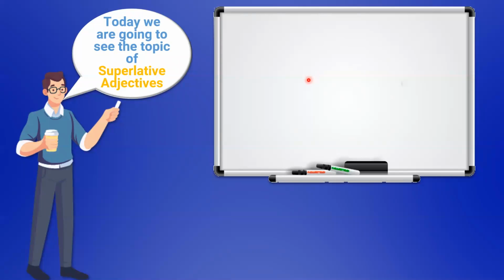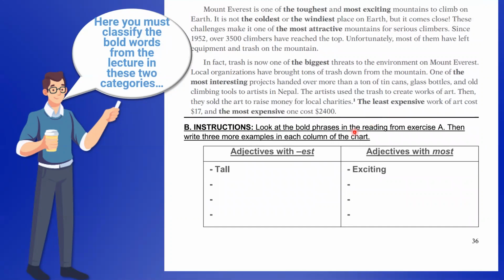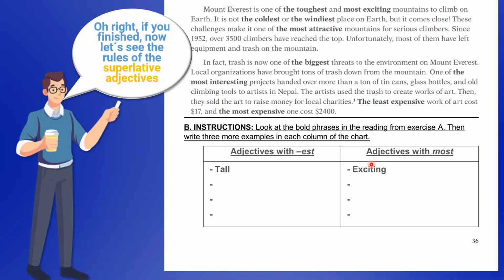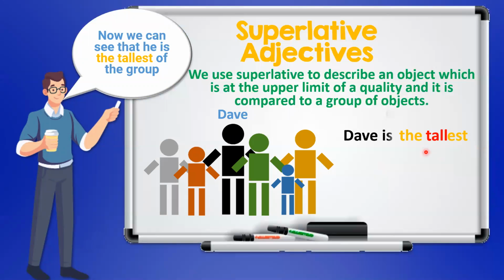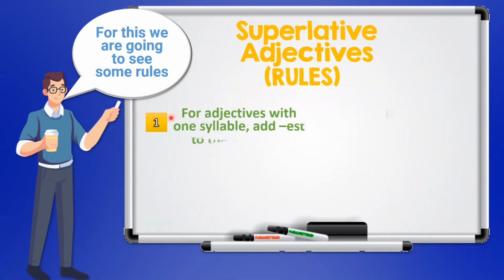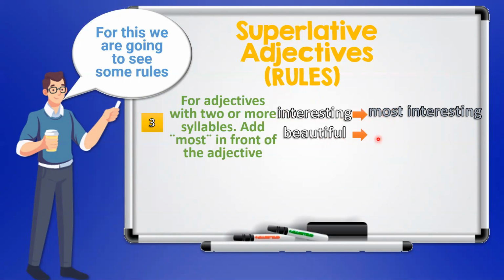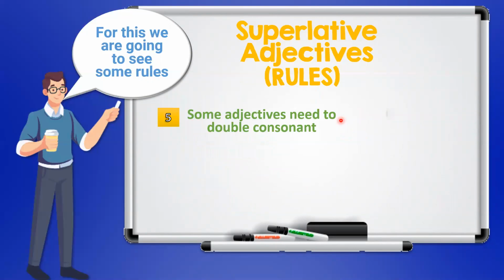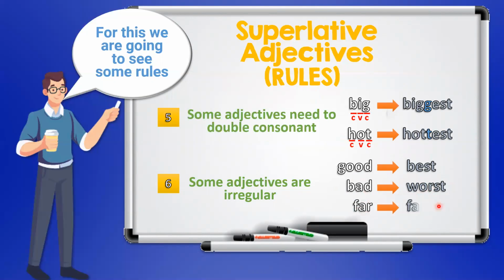2P - Clase 07 -Superlative Adjectives - Explanation